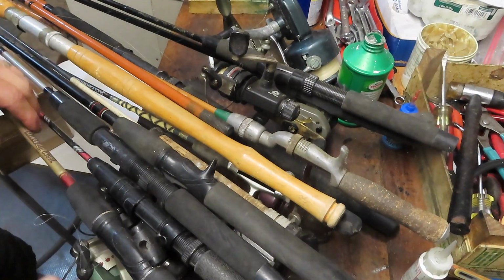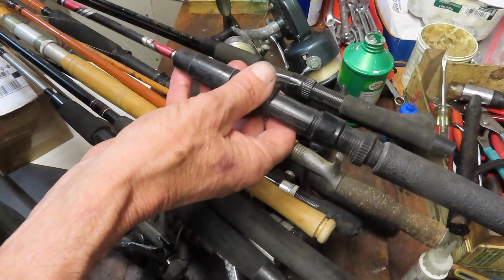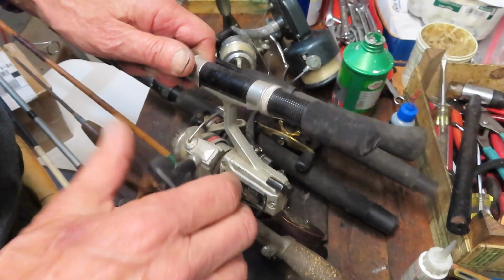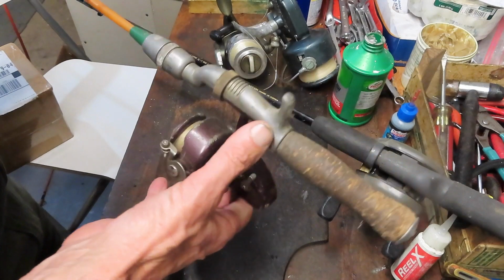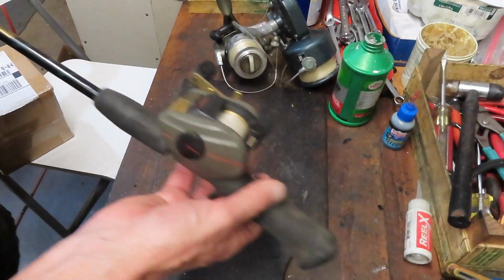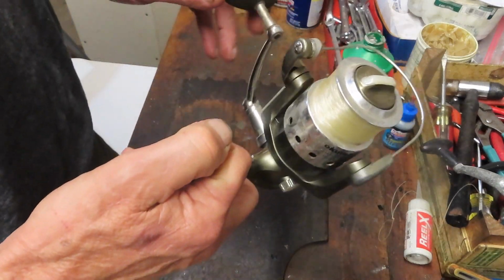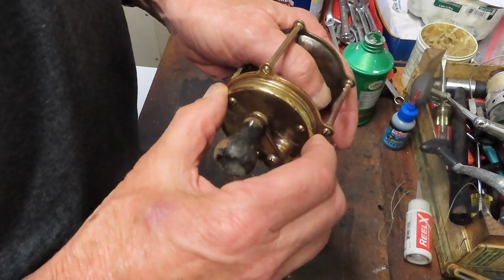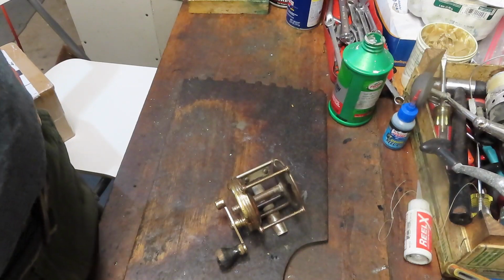New flea market fishing reel finds and previews of upcoming videos 6 6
This video shows the results of a recent flea market trip in search of fishing and tackle. It previews those items where how to service videos are planned.